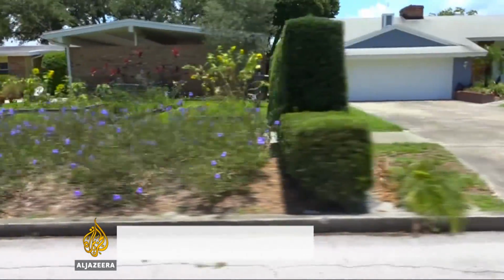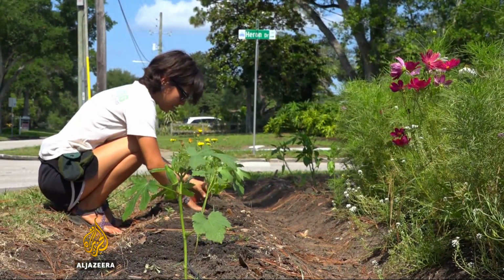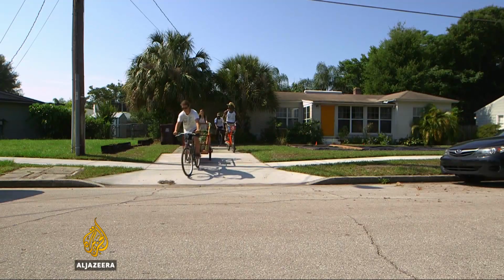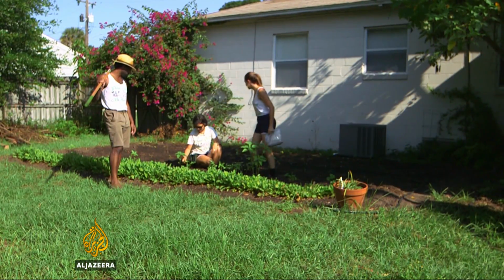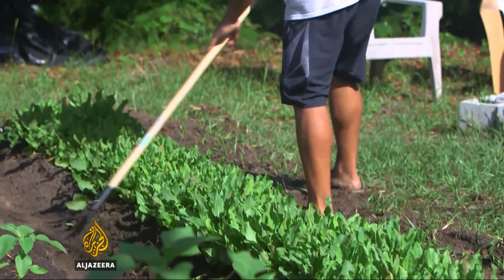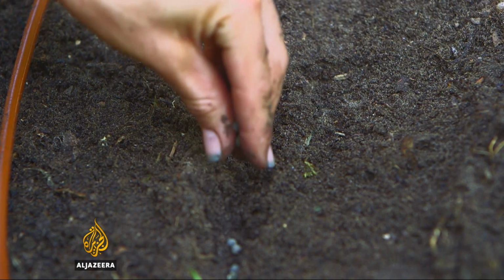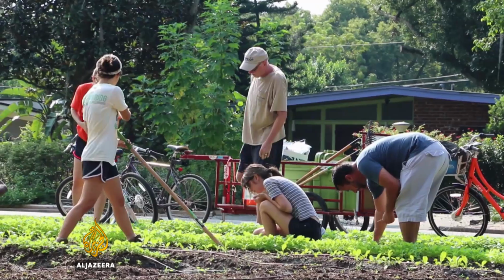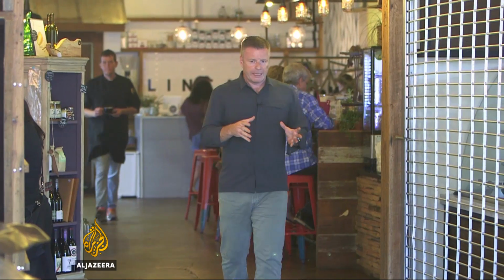US homeowners turn lawns into organic gardens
More communities around the world are turning idle parcels of land into farms.

The Fleet Farming project in the US state of Florida has homeowners turning their lawns into organic gardens.

Al Jazeera’s Andy Gallacher reports from Orlando.